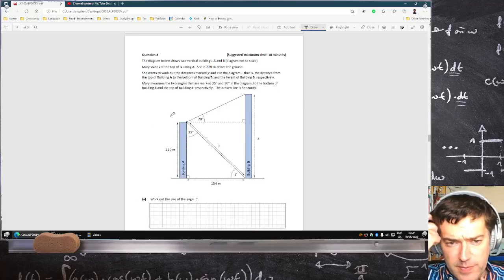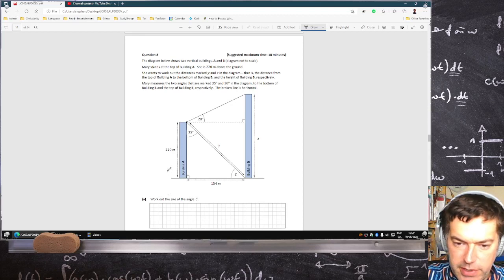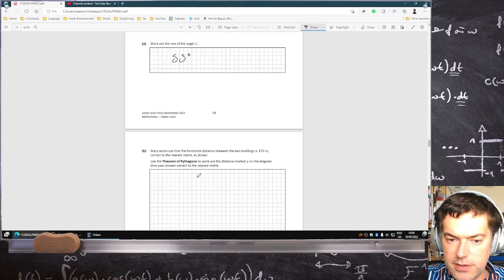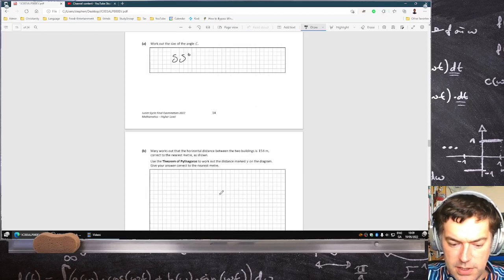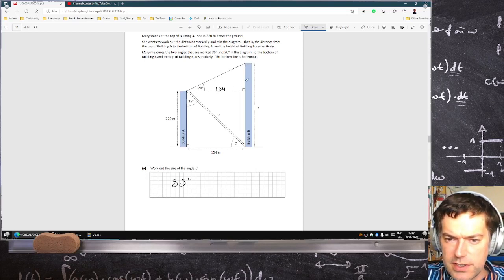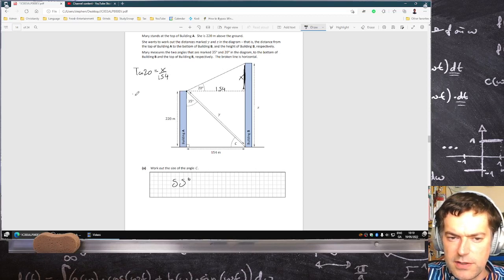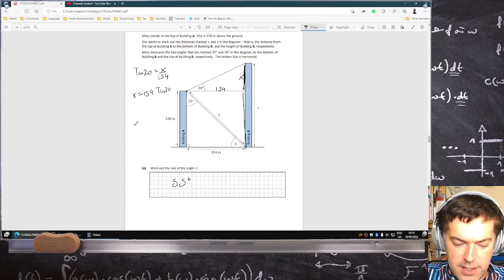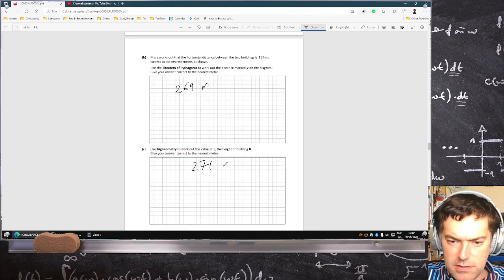Junior Cycle Mathematics Higher Level 2022 Question 8 [LIVE-ish]